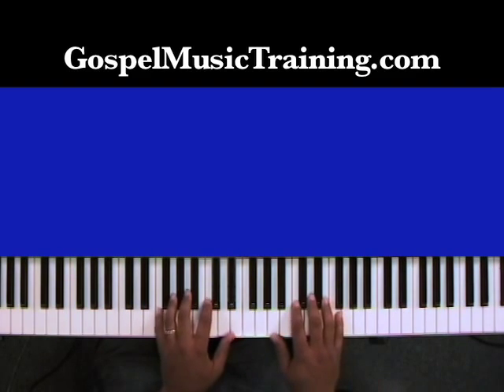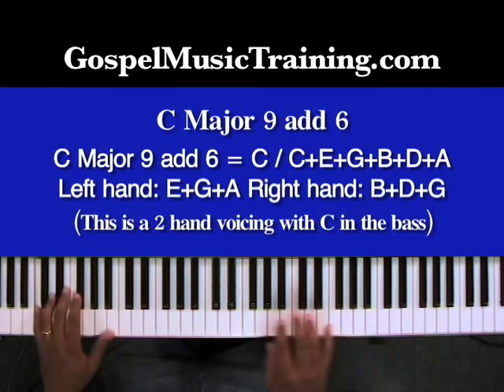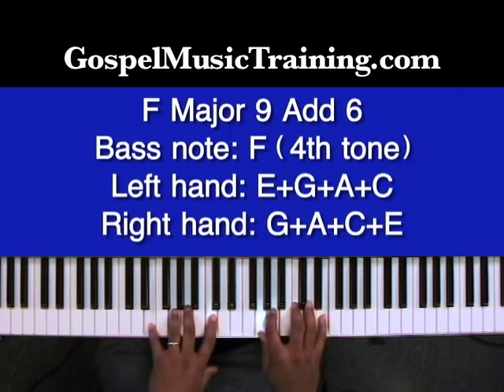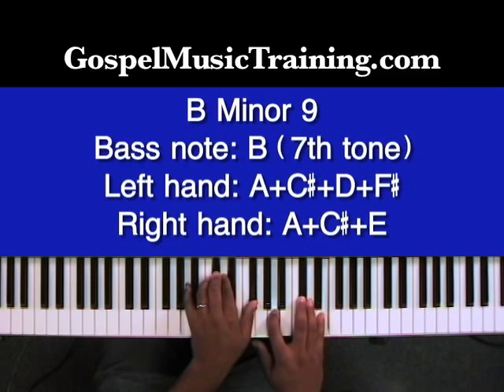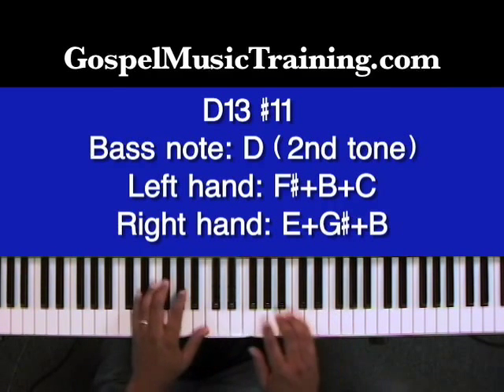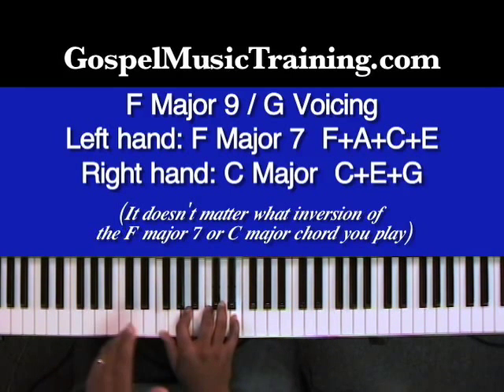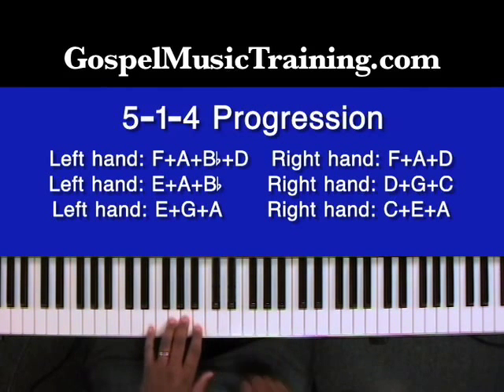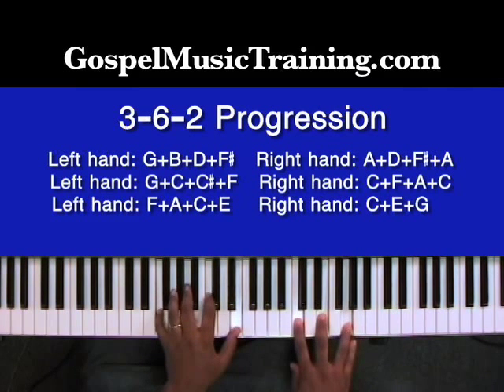06 Common Advanced Progressions